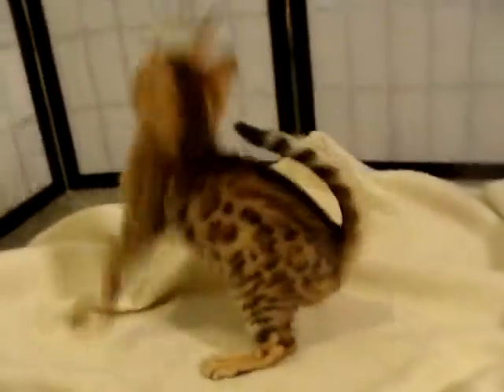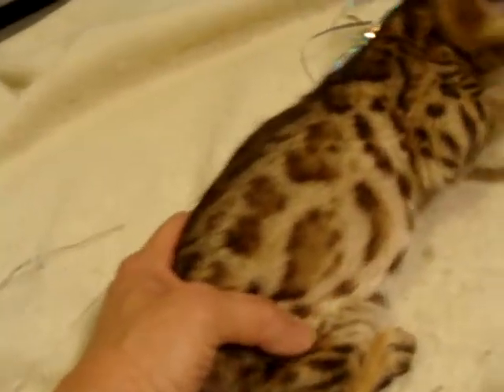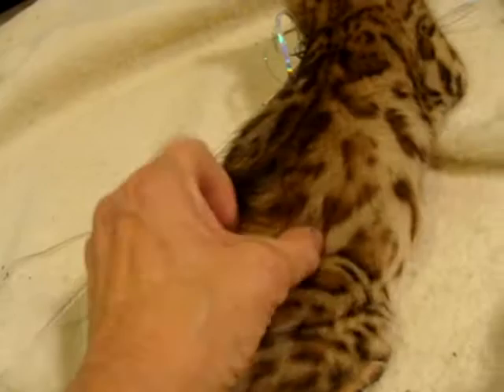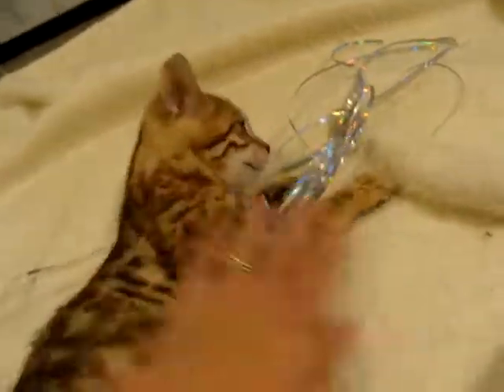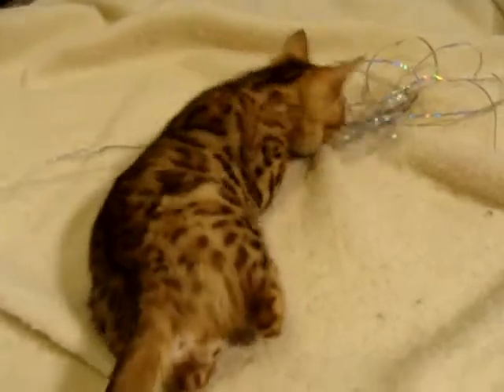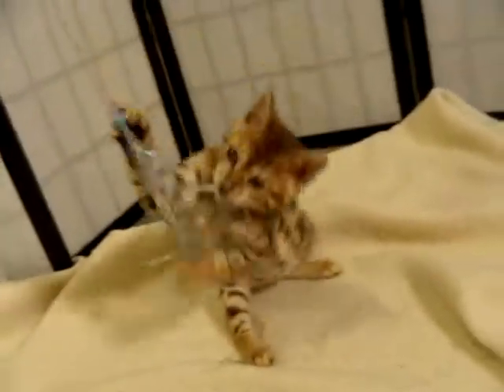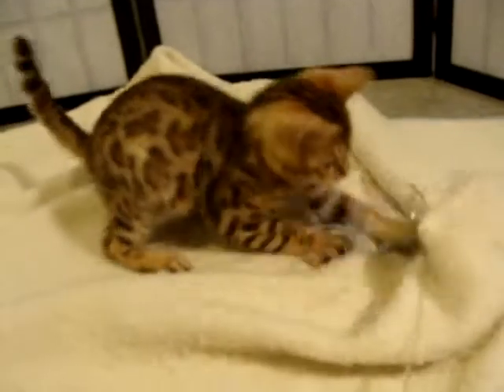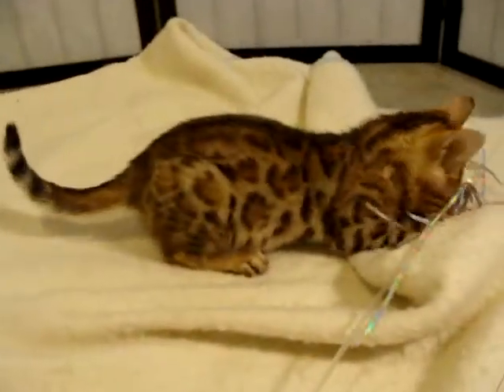Lottie Male 5 at 11 Weeks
Jill came to us through a long time Akerrs owner, Mark.  I look forward to Jill and her family enjoying the same fun and amazement as they live with their AKerrs baby.  Congratulations Jill!   Hi Mark!